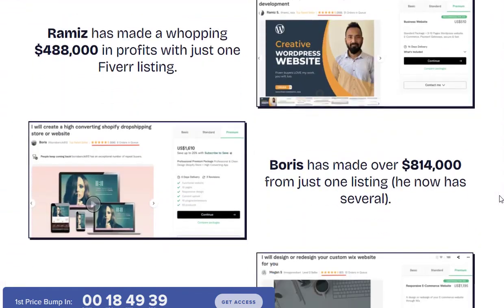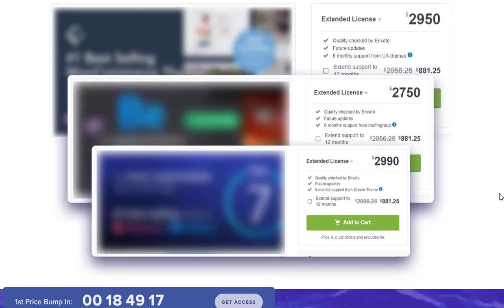Best Website Builders Wordpress 70% OFF The Regular Price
PixelArmorAI is the ultimate AI-powered website builder that simplifies the website creation process. With its well-designed templates, AI-generated content, seamless customization options, and robust integrated security features, PixelArmorAI takes the hassle out of building a website.

The software eliminates the need for technical skills, hosting setup, plugins, or third-party apps. It automates and simplifies the entire website creation process while producing high-quality sites optimized for conversions and search engine visibility.

PixelArmorAI offers a wide range of features compared to other website builders in the market, making it reasonably priced. The stellar customer support channels and a wide variety of monetization options add further value.

Whether you're a novice or an experienced website developer, PixelArmorAI's minimal learning curve and maximum output approach make it an ideal solution to establish an online presence in today's hypercompetitive digital landscape.

Click the link below now to get PixelArmorAI (FE) or PixelArmorAI Bundle with 70% OFF The Regular Price + exclusive bonuses worth thousands of dollars. Don't miss out!